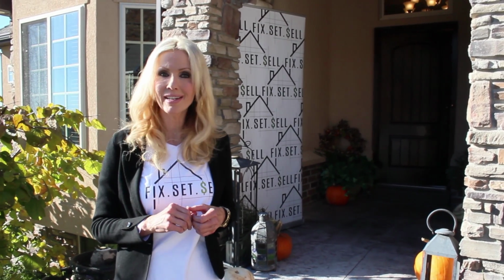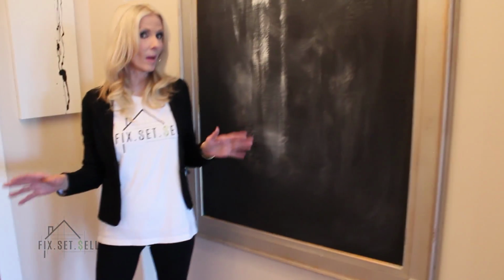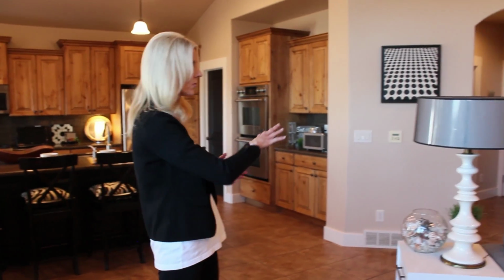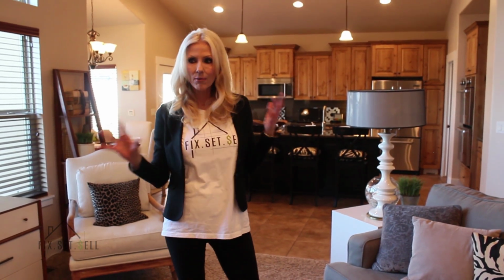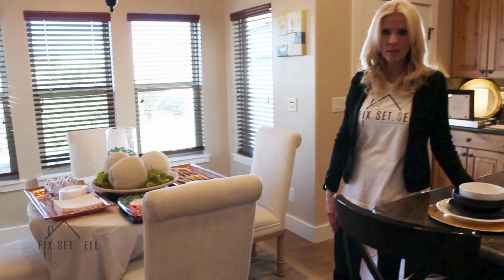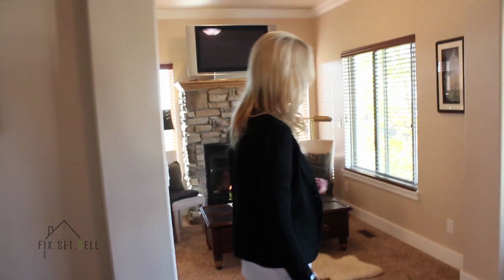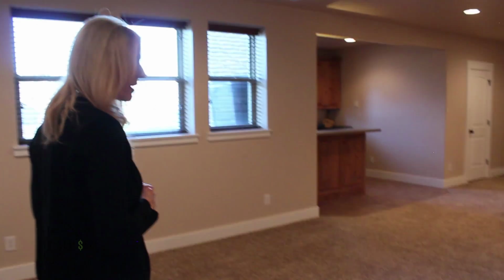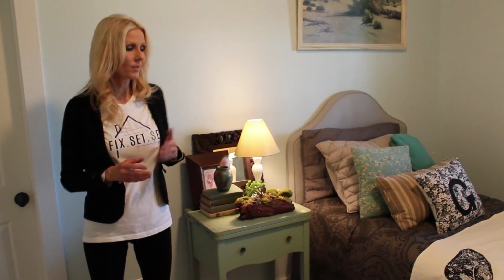HD - 491 East Island View Circle, Farmington, UT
Check out the after walkthrough of the property in Farmington, UT in HD with some updates!